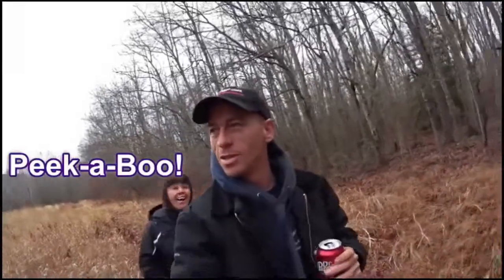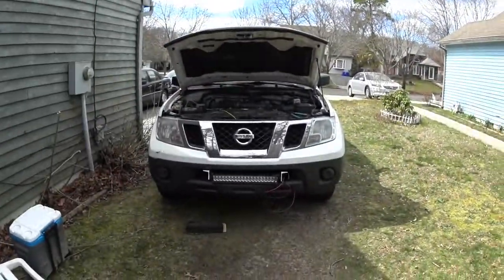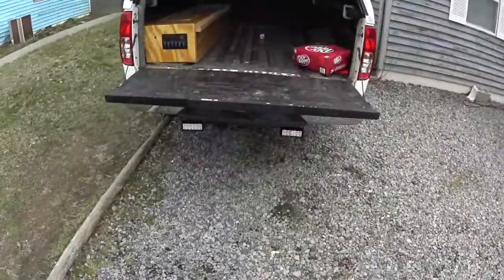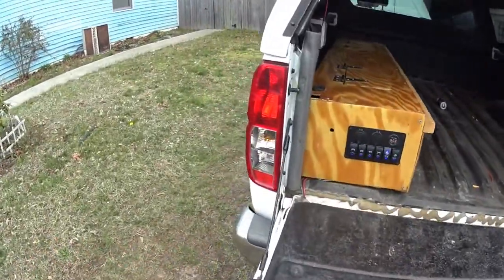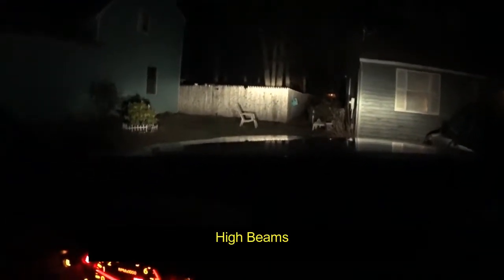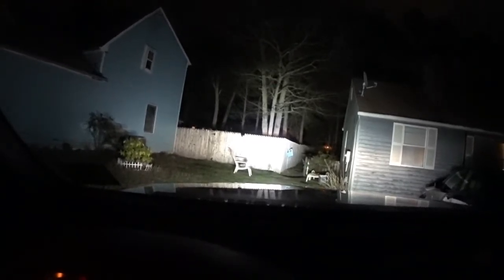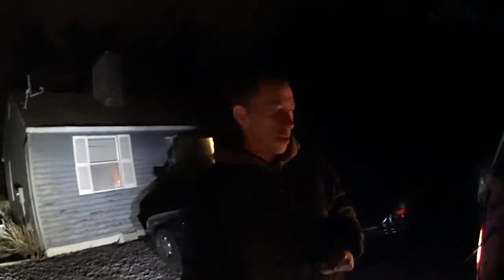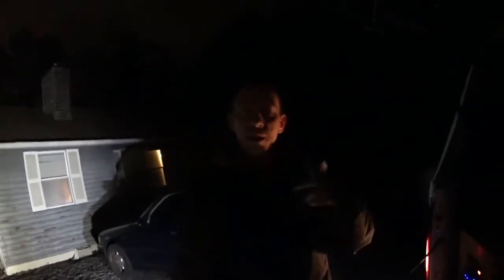New light bar additions to the Nissan.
I installed some LED Light bars on the rear of the truck. And I put the light bar I found In Amatol on the front just to see how it would look in the dark. I'm Very impressed with the output.